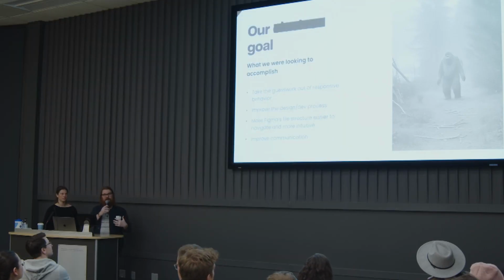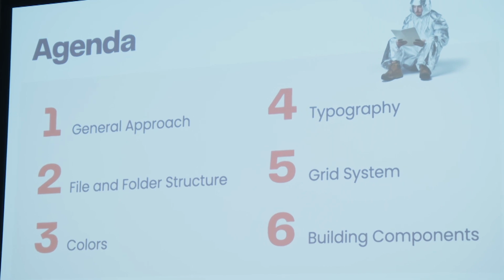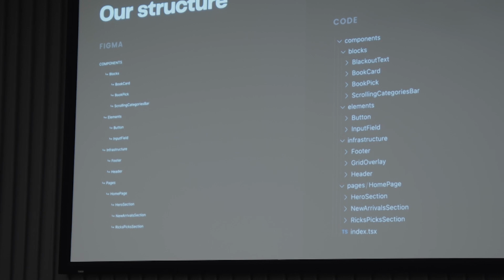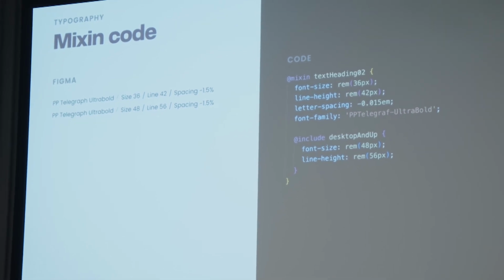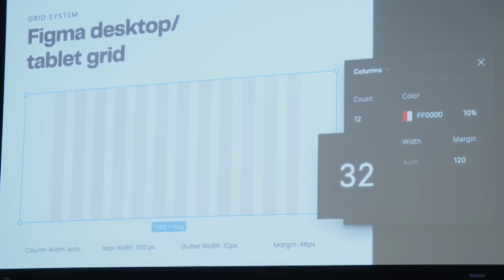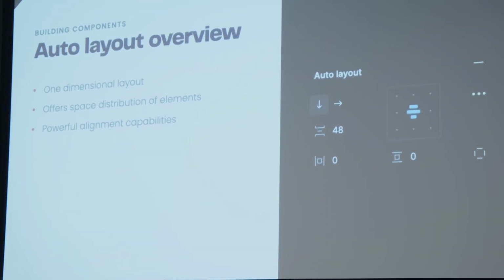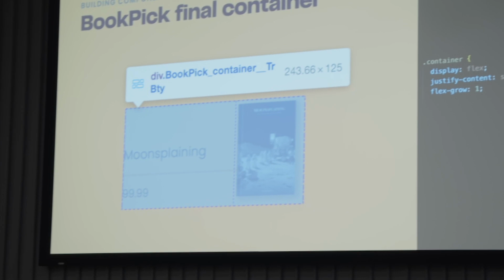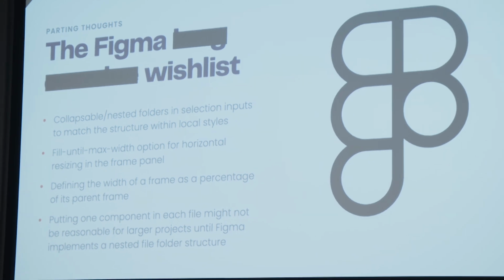Designing with Developers in Mind (and Vice Versa)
Collaboration between developers and designers is crucial for creating successful and effective digital products. In this talk, we will explore how Figma can help bridge the gap between these two roles, allowing for smoother and more efficient collaboration. We will discuss various ways designers and developers can keep design files and code bases in sync. We’ll also discuss strategies for overcoming some common challenges that can arise while designing and building an ever changing product. Whether you’re a designer, developer, or both, you’ll come away from this talk with a deeper understanding of how to work collaboratively with your colleagues and create awesome stuff. See you there!

Megan Pekarek
Frontend Developer dipping an occasional toe in Design at Livefront

Ben Wood
No bio.